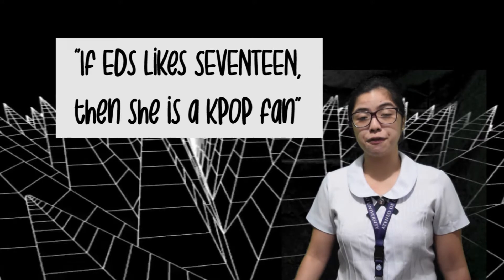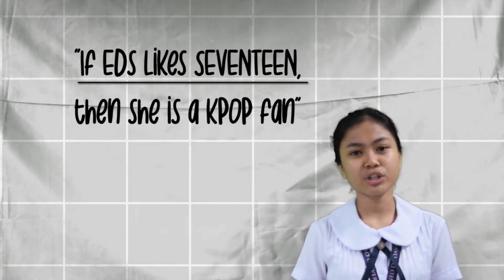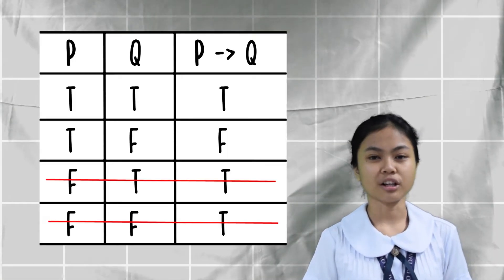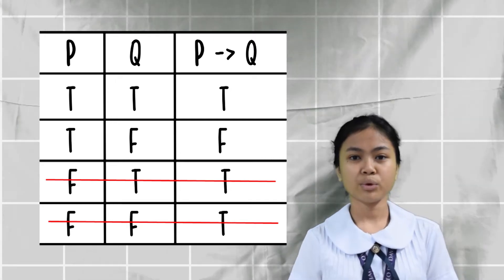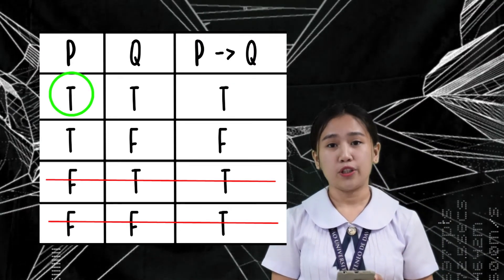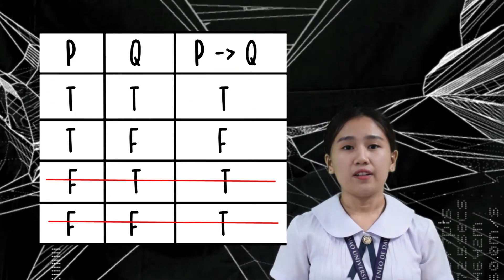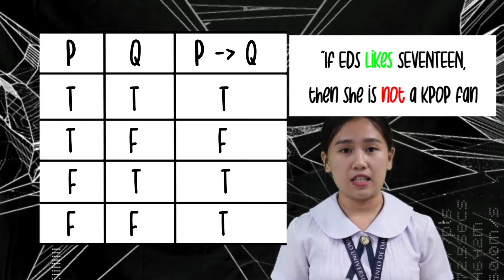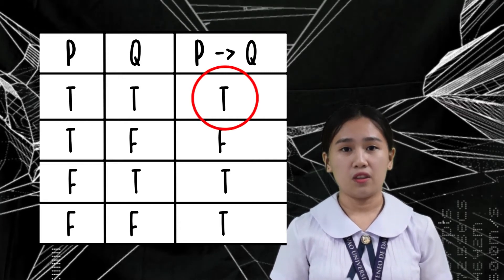Direct and Indirect Proof - Mathematics in the Modern World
Hello! We are Ateneo de Davao University students under Sir Rogelio Rasay here to educate and enlighten you about Direct and Indirect Proof through step-by-step explanations. For Academic Purposes Only.

Direct and Indirect Proof Tutorial for College Students
Mathematics in the Modern World 7:40AM - 9:10AM TTh
Ateneo de Davao University